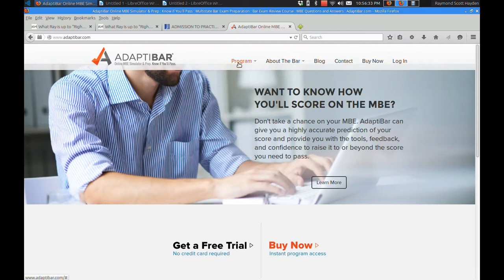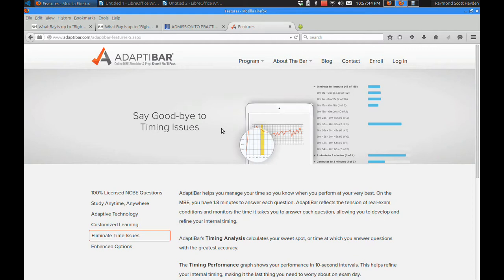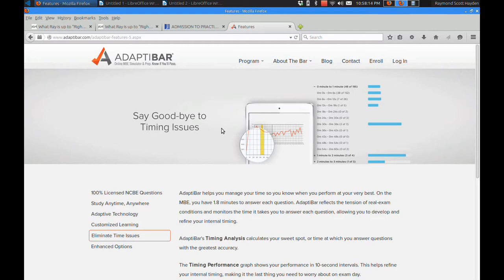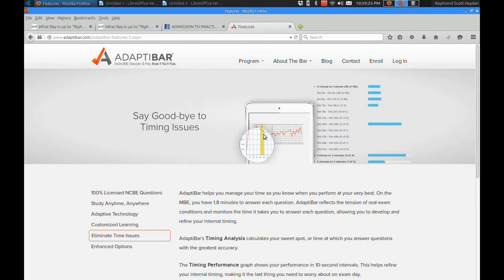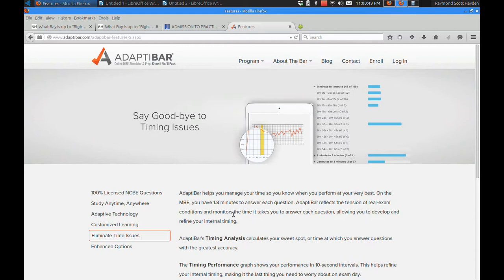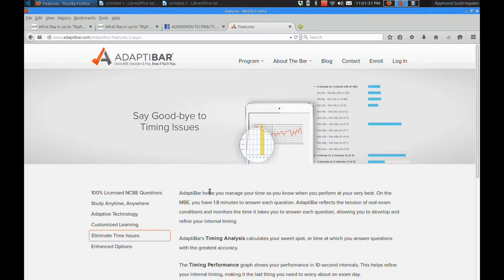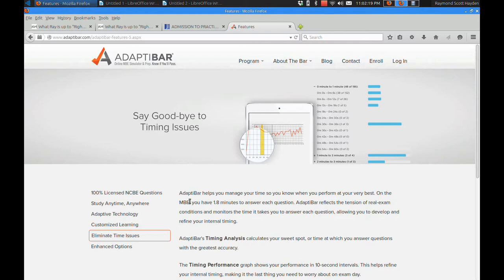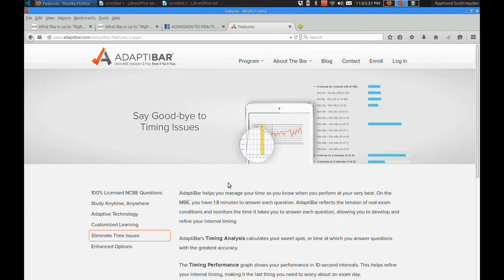AdaptiBar Program for the FYLSX MCQ's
Ray Hayden discusses the value of the AdaptiBar program for use in preparing for the California Bar First Year Law Students' Examination.

While AdaptiBar has not compensated Ray Hayden for his opinion and thoughts about AdaptiBar, Ray is always willing to accept donations!